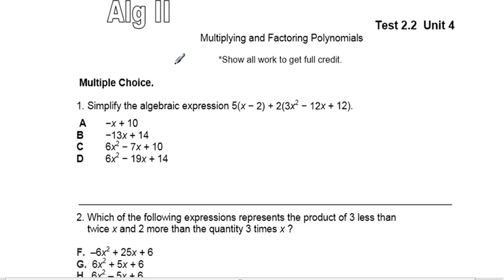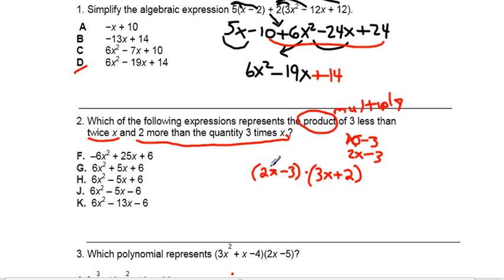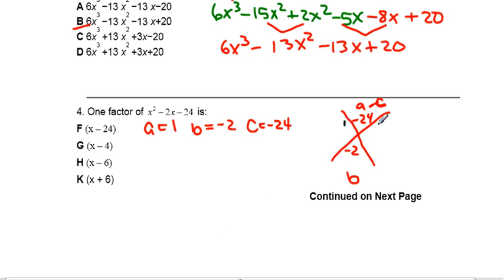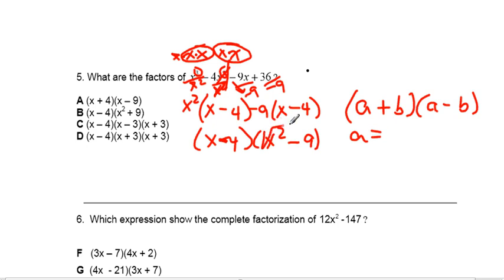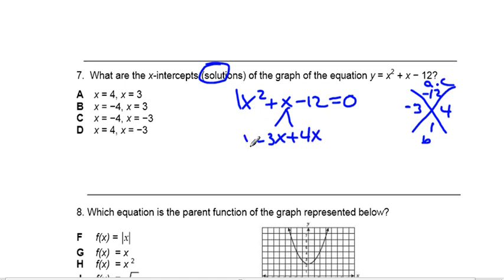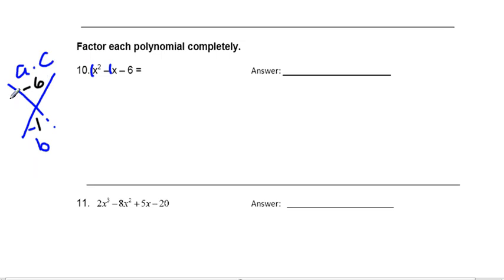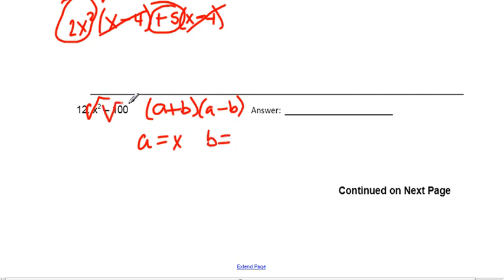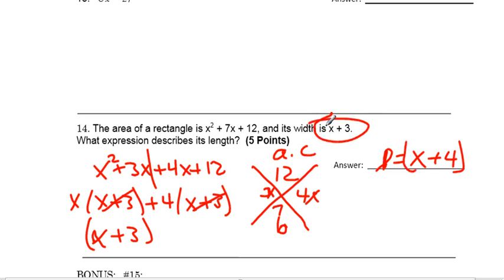Test 2 2 Test Corrections Cyndi Dull Waller High School Alg II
Test 2.2 Corrections Mrs. Dull Waller High School Algebra II